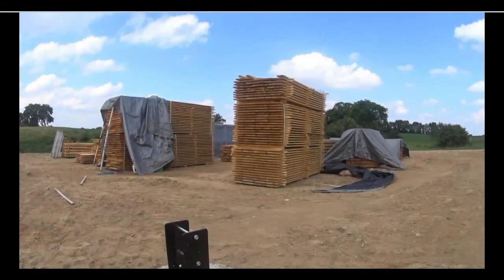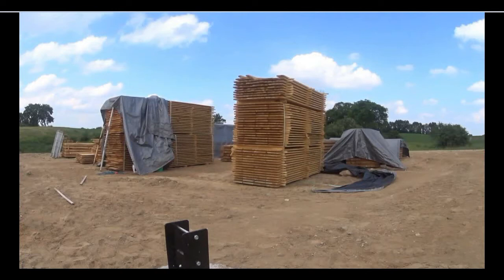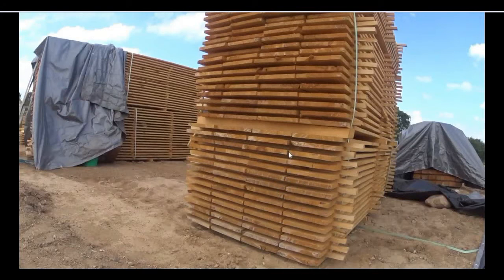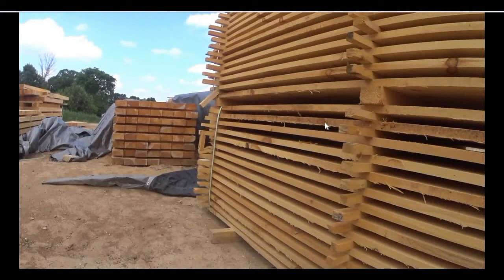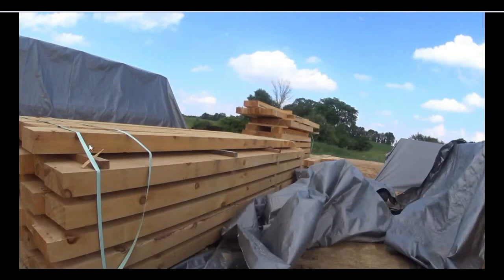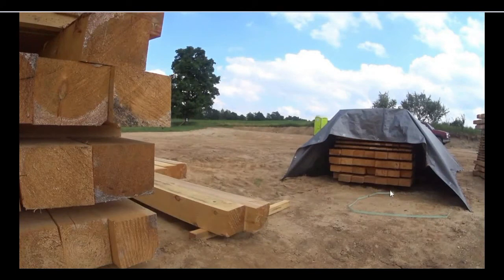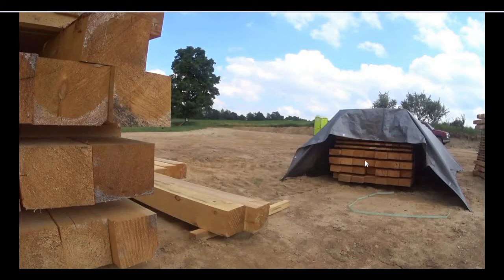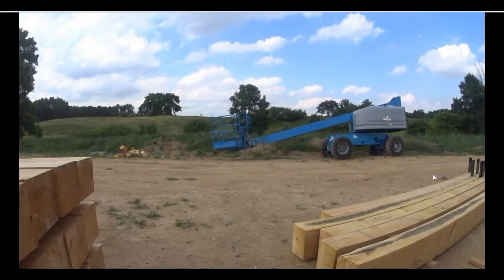How to Build a Post and Beam Barn Storing Lumber